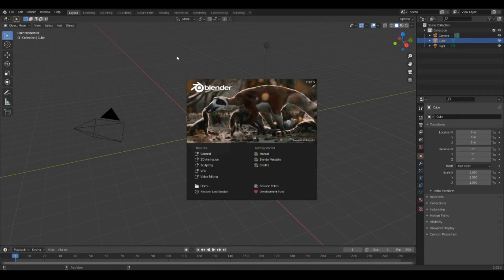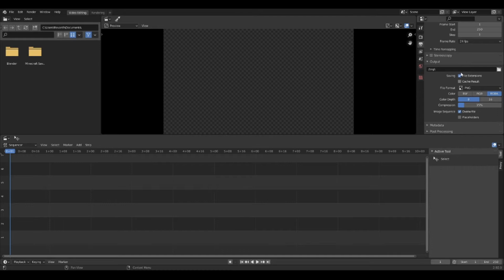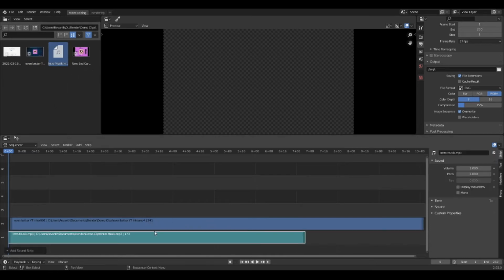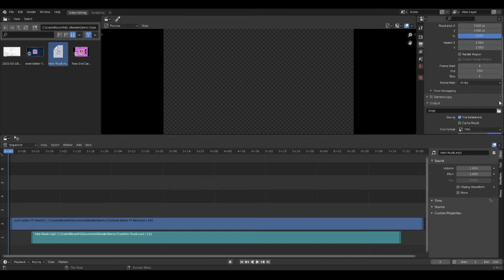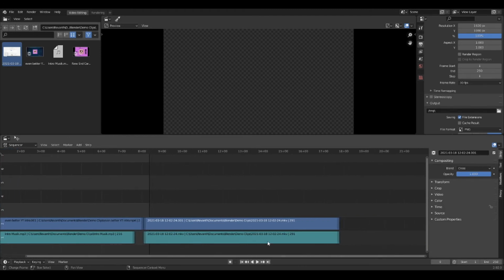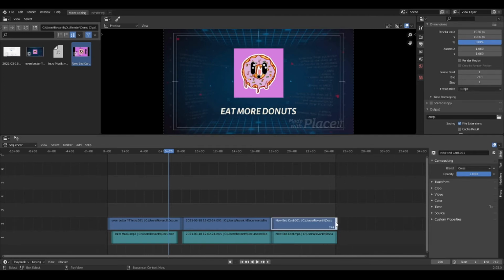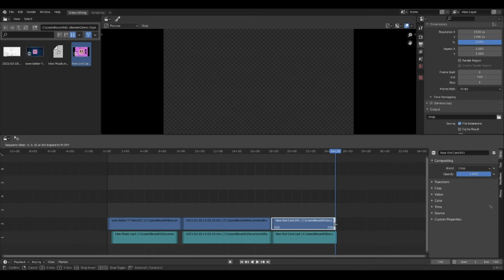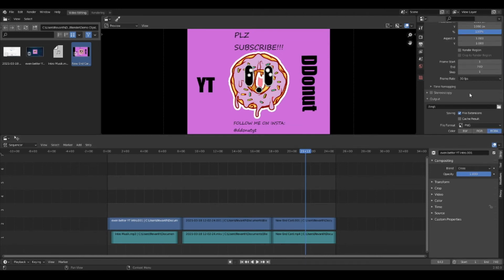Beginner Blender Video Editing Tutorial(Trimming, Replacing Audio, Best Render Settings, and more!)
Want to edit your great gaming clips to post on social media? Check out this video to learn how to do it, and at a beginner level! You will learn to add files, trim clips, replace audio, and set the best render settings for your video!